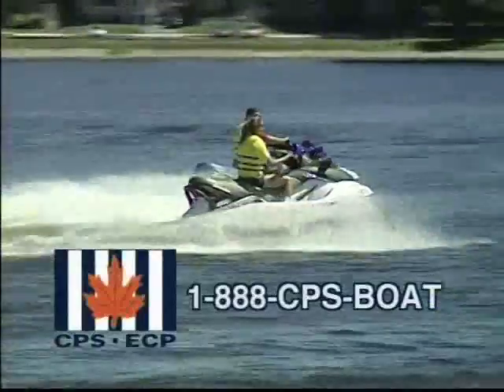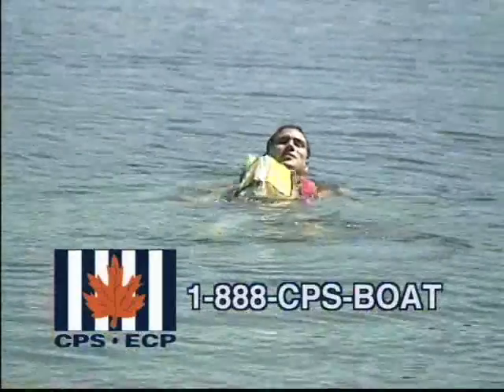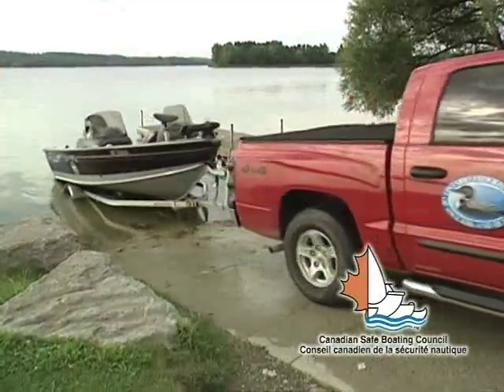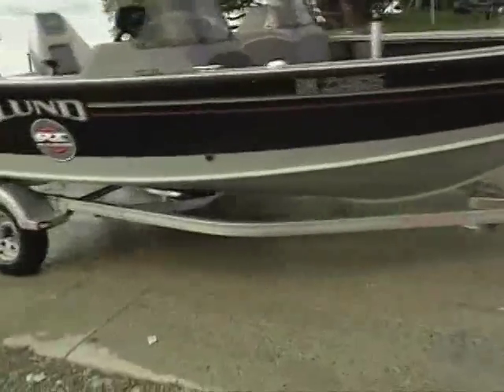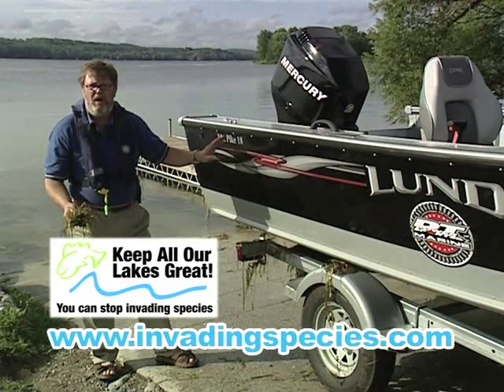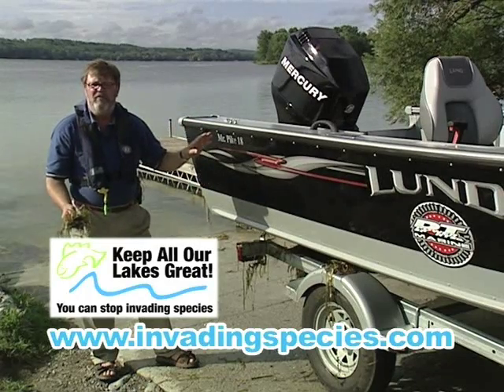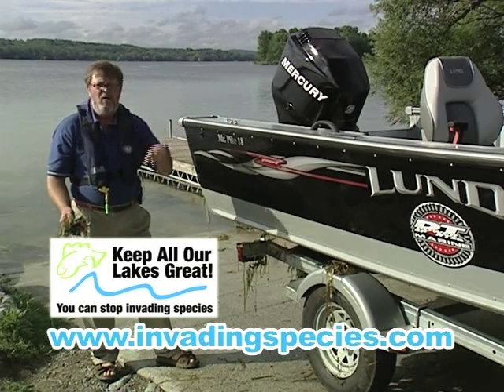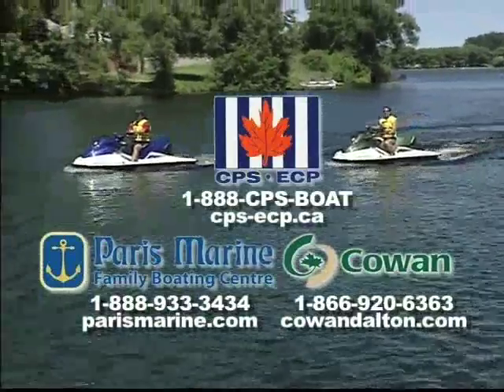CPS Boating Tip-How To Control Invasive Species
Tips on how to control invasive species and how to clean your trailerable boat.

Our instructors are boaters, too! Learn from their experience by registering for a boating course

for more info on invasive species.